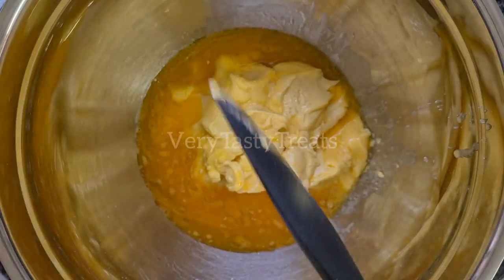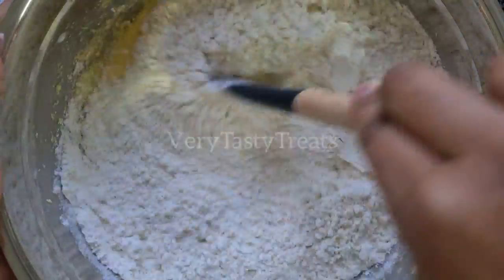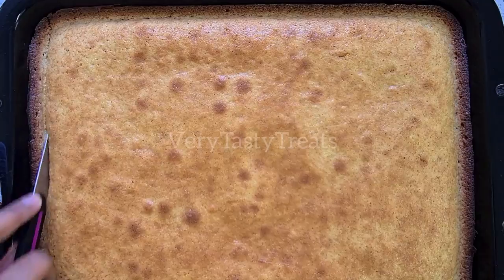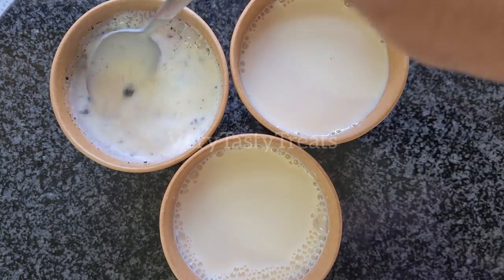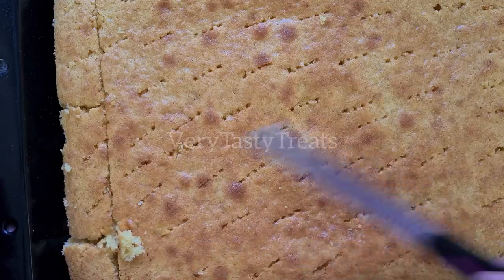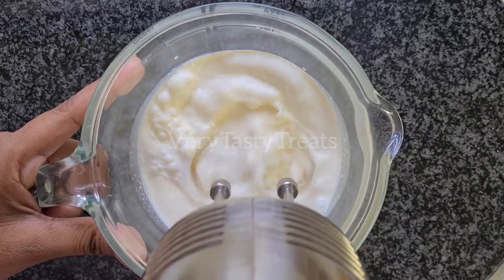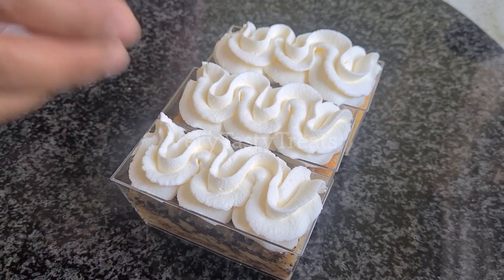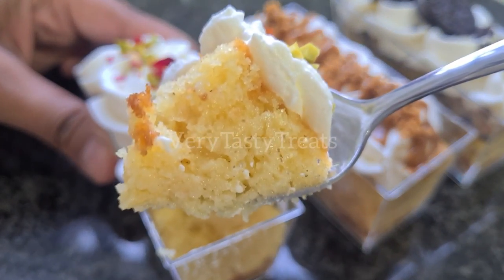Mini Tres Leches Dessert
250g Butter
1 cup sugar
6 eggs
1 tsp vanilla
2 tsp baking powder
60ml milk
2 cups flour
Milk Mixture:
1 can condensed milk
1 can evaporated milk
500ml full cream milk

Flavouring:
Variations
Oreo/biscoff/cardamom
250ml Whipped cream